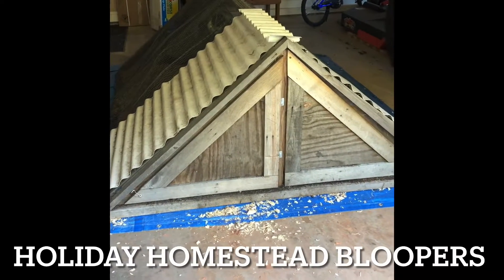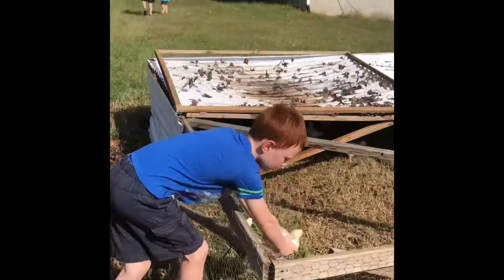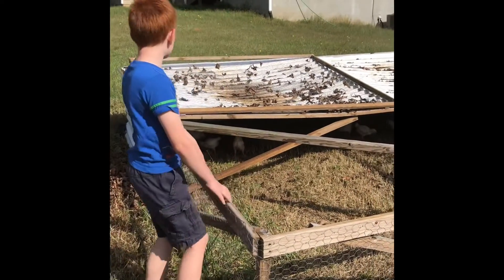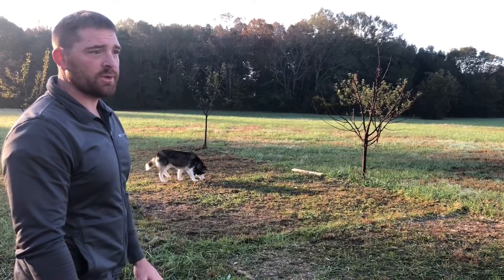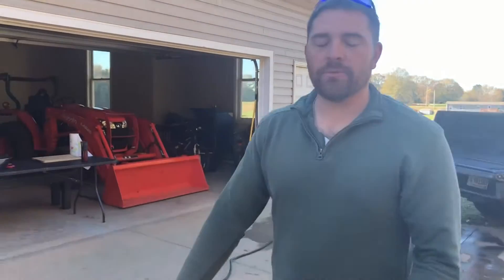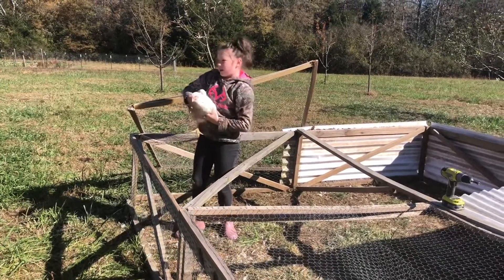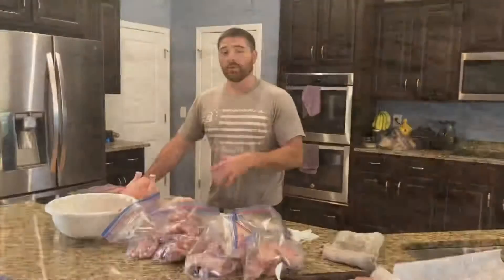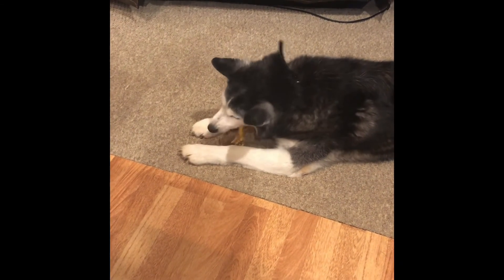Homesteading Bloopers - Raising Chickens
We raised meat chickens for our family. What could go wrong?

We love to share our lives with you, but our lives aren’t perfect. We laugh at ourselves often and wanted to share some of those moments with you as well.